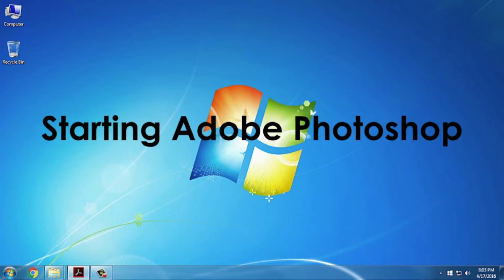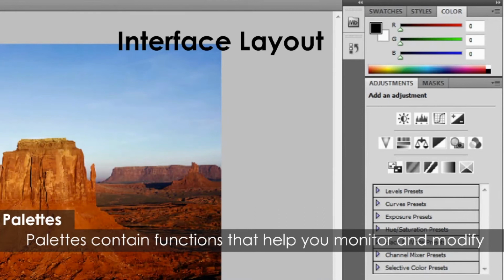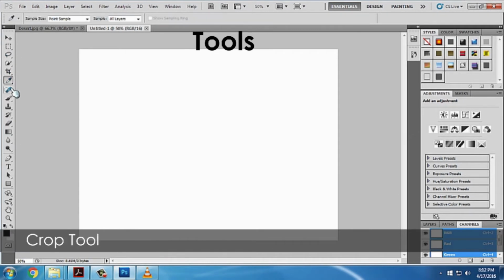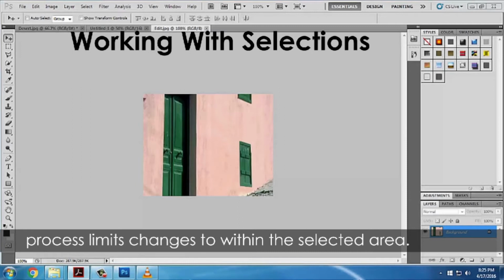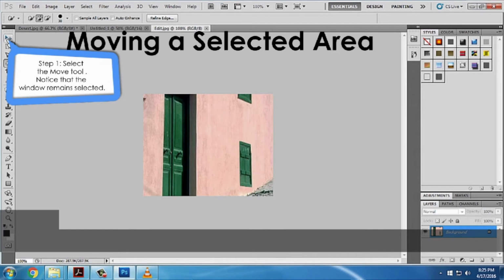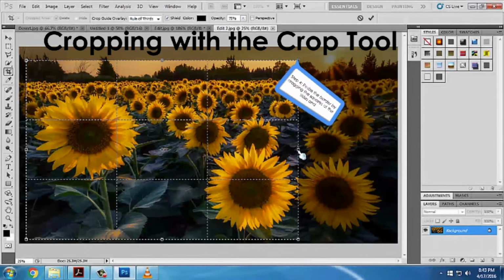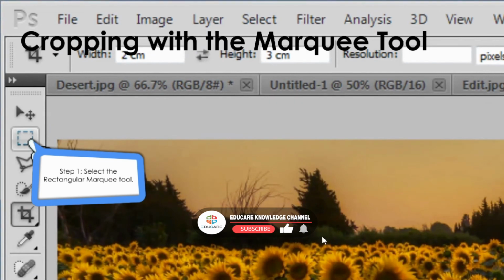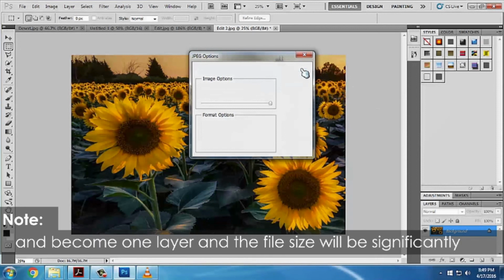Adobe Photoshop CS5 | Chapter 3 | Tech Knowledge - 8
Tech Knowledge - Most Comprehensive Computer Series of eight books. Books 1 to 4 are introductory. They introduce students to basic features of Windows 7 and MS Office 2010, basic parts of a computer, how to use Tux Paint, WordPad, MS Paint. Students will be introduced to the concepts of programming using Scratch.